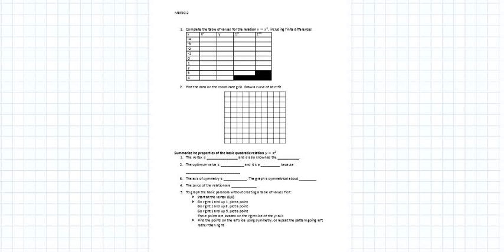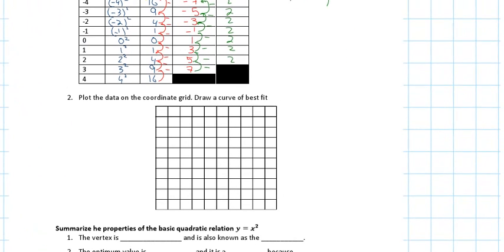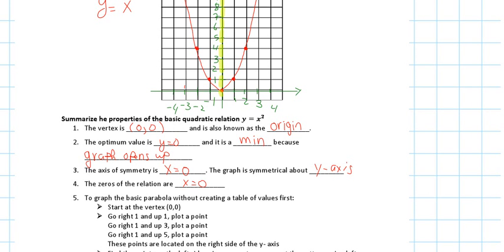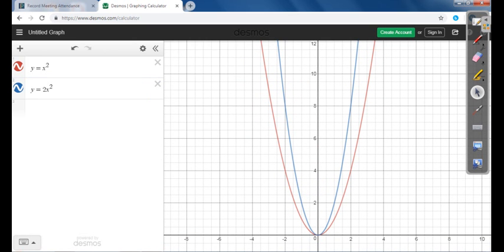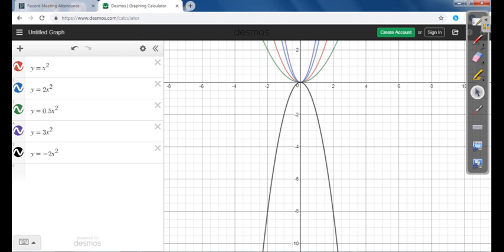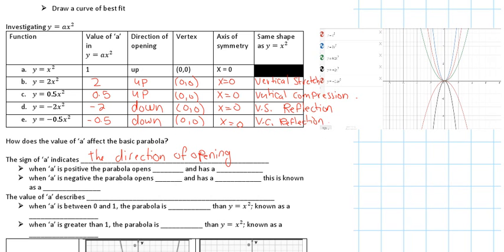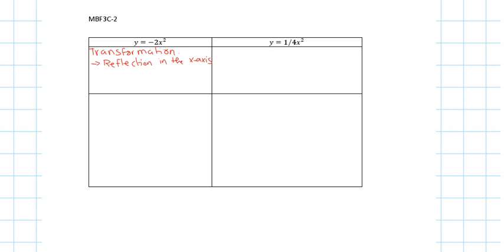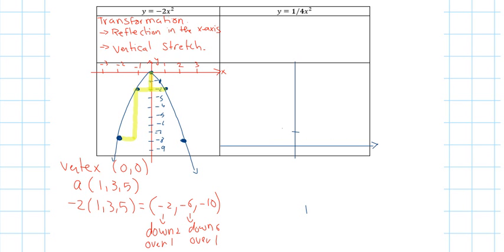March 19 changing quadratic relations